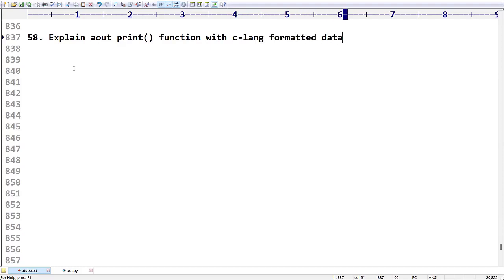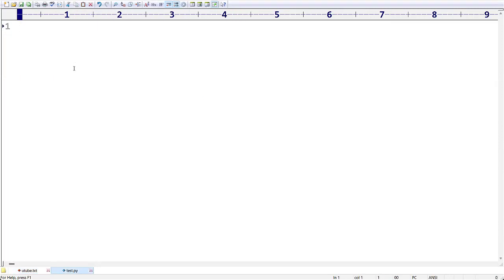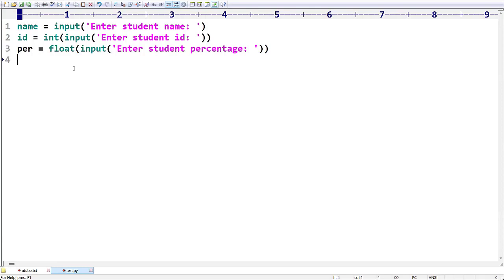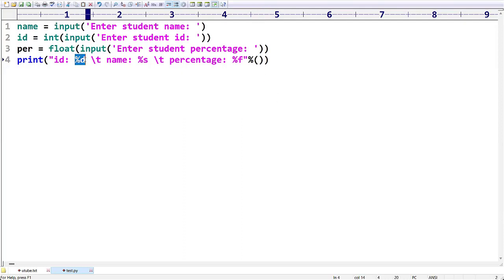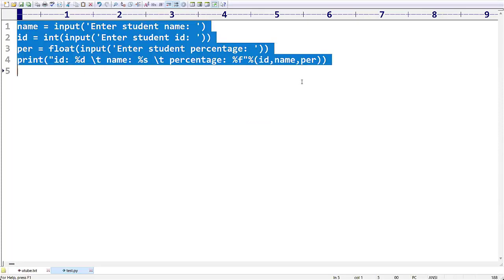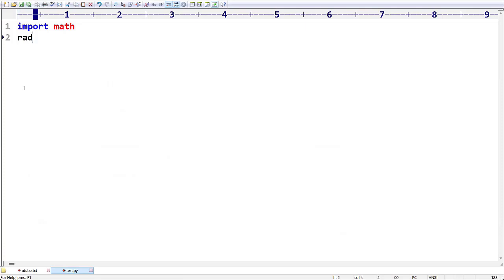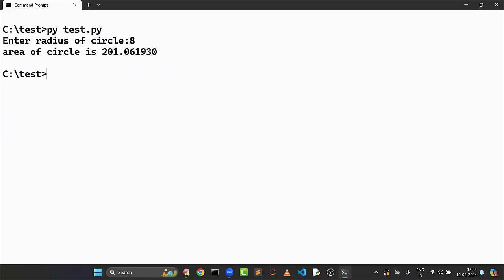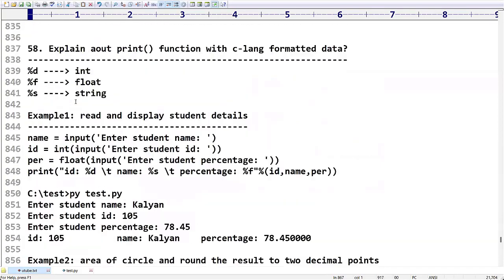Question58 PythonInterviewQuestions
Explain aout print() function with c-lang formatted data?